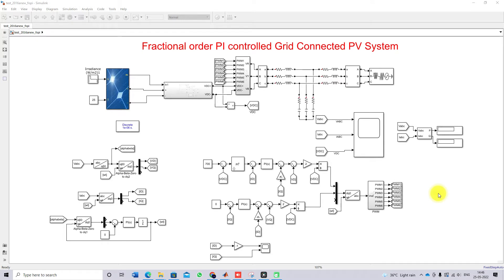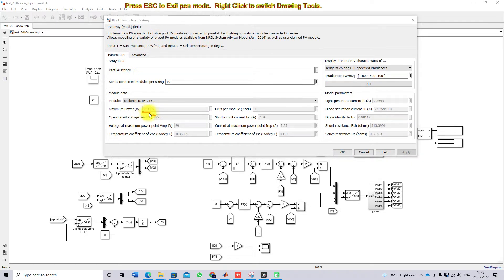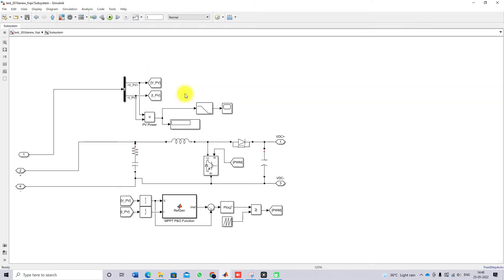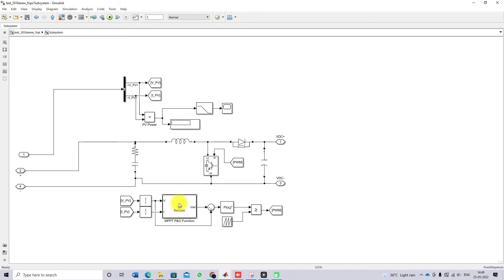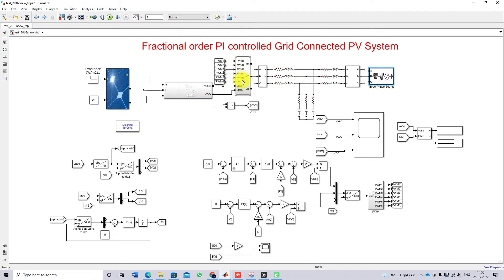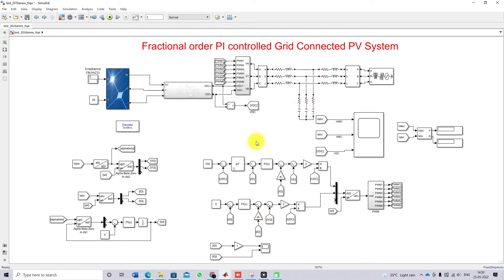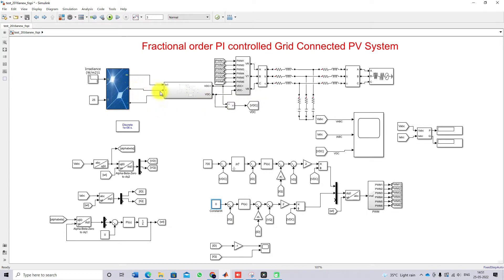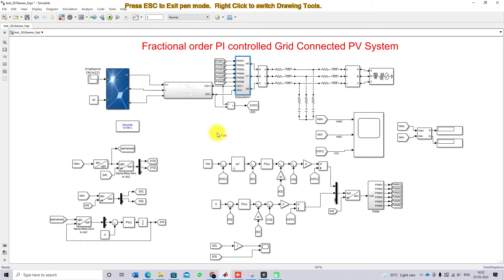PV Grid | Fractional order PI controlled Grid Connected PV System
Fractional-order PI controlled Grid-Connected PV System

This video explains about Fractional-order PI-controlled Grid-Connected PV System and also compared it with PI controlled Grid-Connected PV System. The simulation results such maximum power of PV, grid current THD, and Power factor of the overall system compared for both fractional-order PI and conventional PI controllers.

1. MATLAB modelling of Solar PV cell and Solar PV Array Using a mathematical equation.
2. How to find I-V and PV Characteristics of the modelled solar PV array in MATLAB.
3. MATLAB Implementation of Maximum Powerpoint Algorithm for solar PV array with a stand-alone system.
4. MATLAB Implementation of solar MPPT charger controller for a solar PV system.
5. MATLAB Implementation of a grid-connected solar PV system.

project eee
matlab projects
phd projects